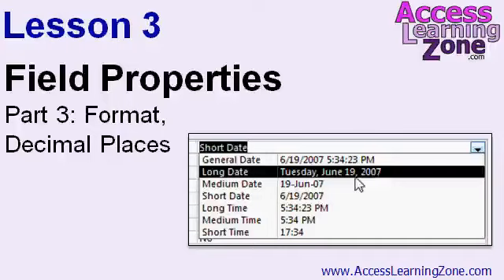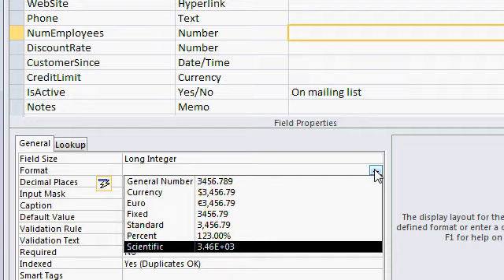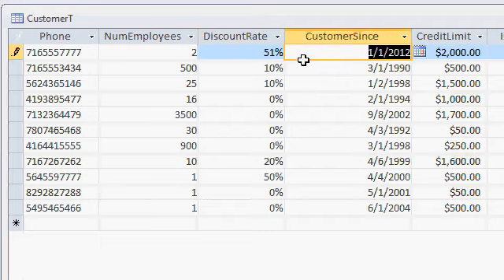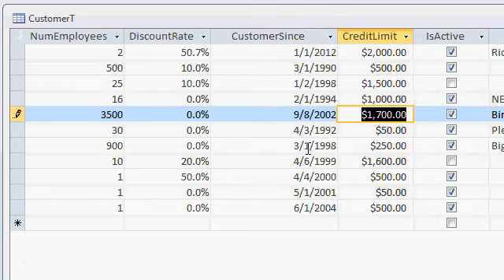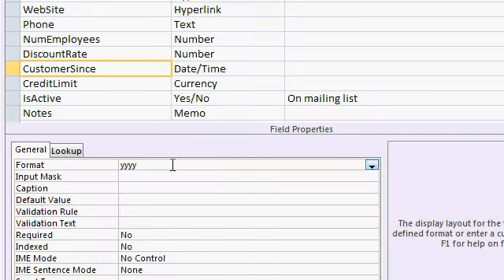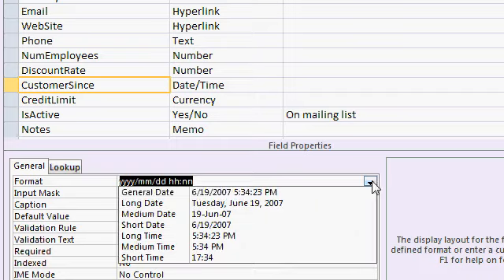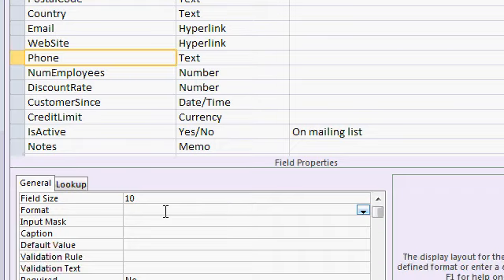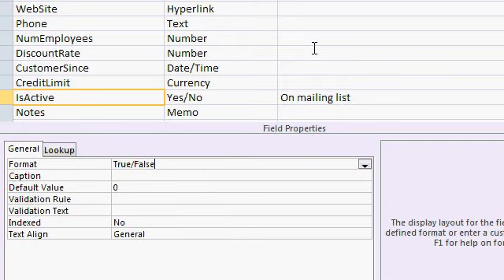Access Level 3 Lesson 3